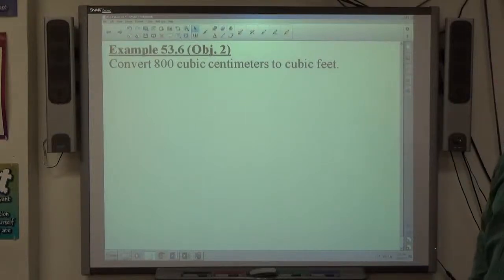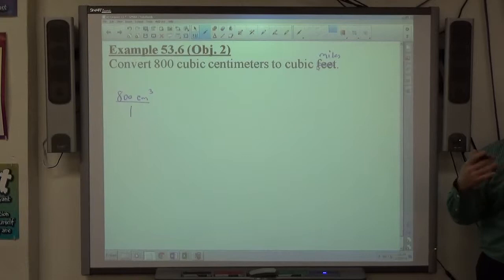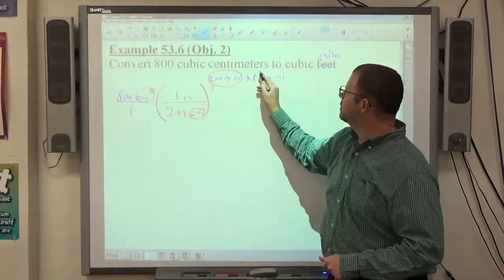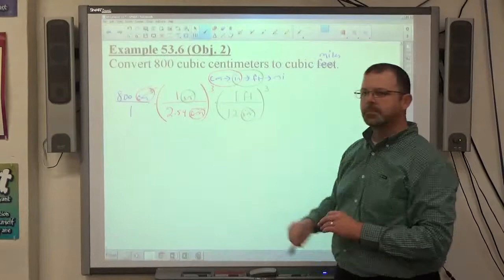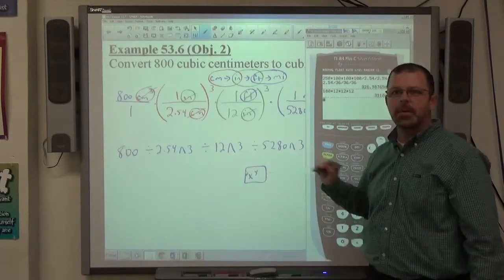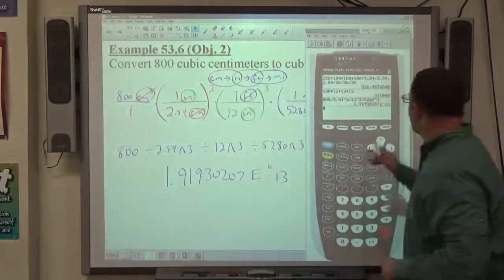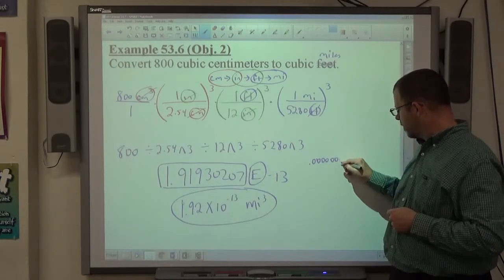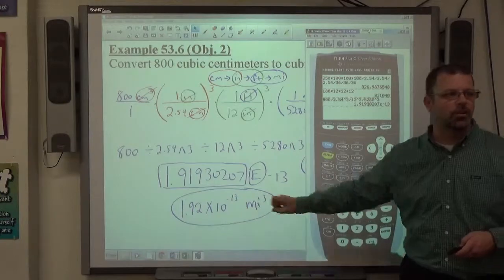Algebra I Example 53.6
Convert units of volume.